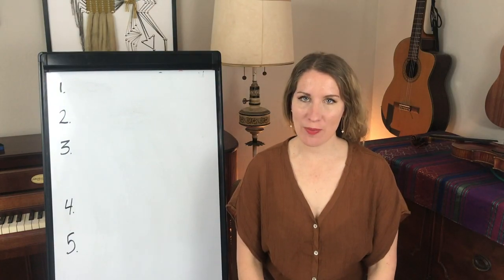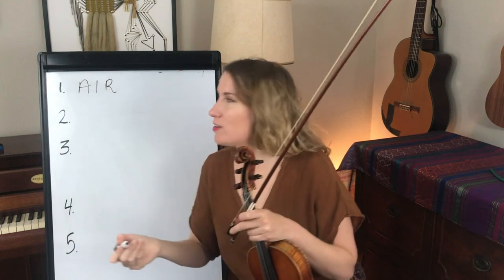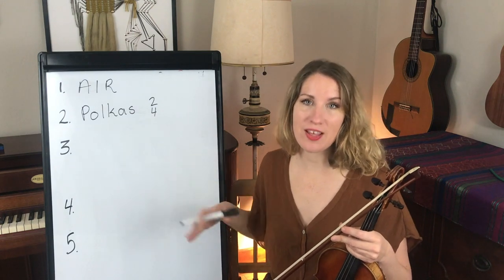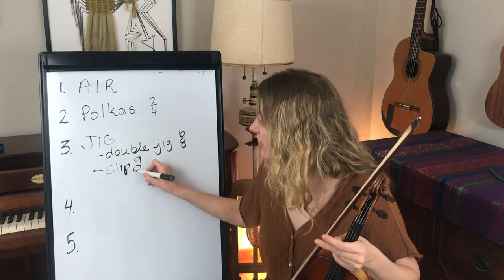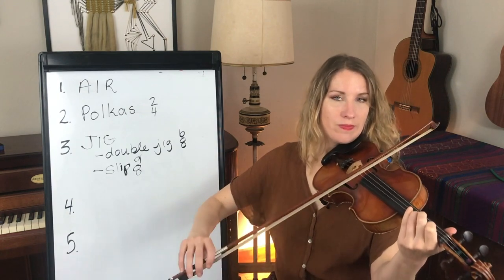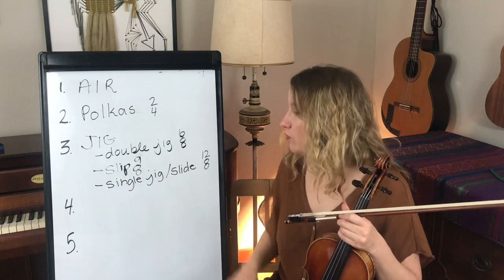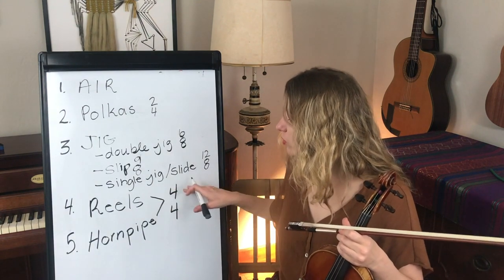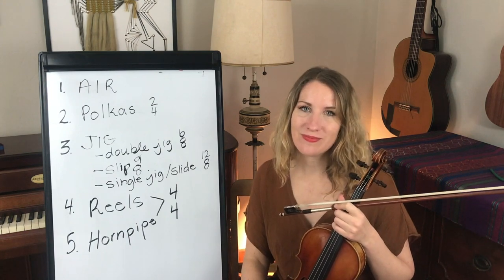Learn Your Irish Tune Types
In this video I go over the common Irish fiddle tune types and explain a little bit about their characteristics.

Wanna learn more fun things like this?  where you can have access to a plethora of video lessons, available online/anytime!